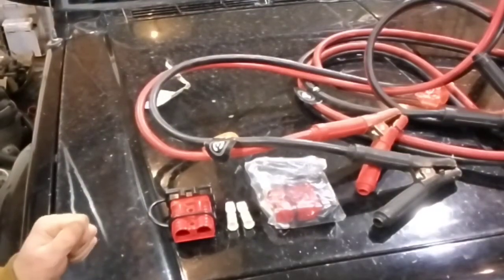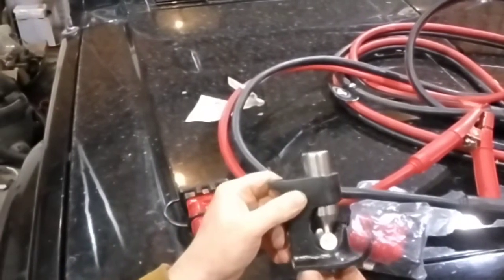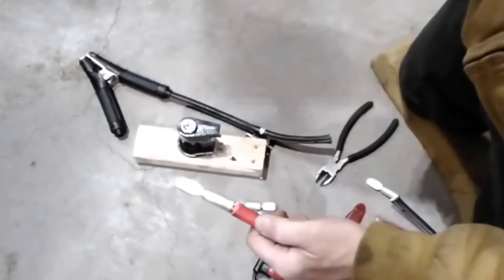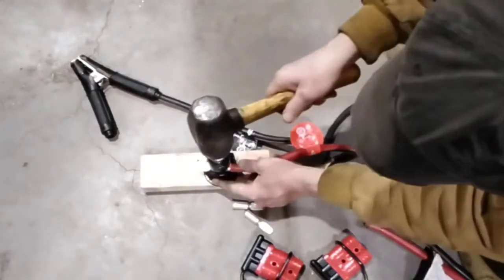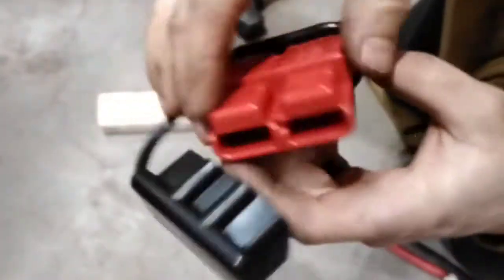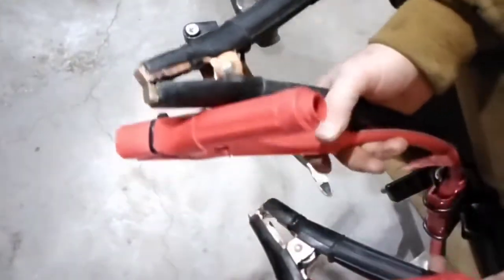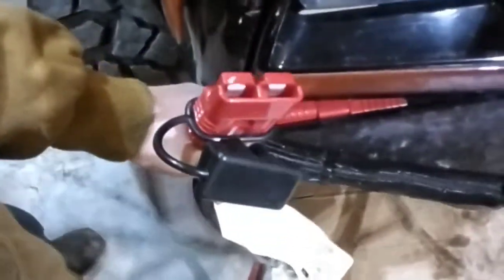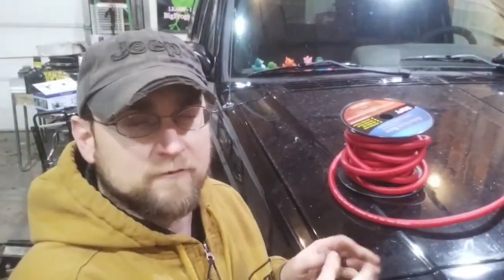MOD JUMPER CABLE QUICK CONNECT | I need your expertise on using body as a rear battery ground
Installing quick connectors on a set of jumper cables. Also looking for your input on if I should run a ground wire to a rear battery or if I can use the body as a ground.

quick connectors

cable crimper

better crimping tool

if interested a cable stripper

I don't get a small amount of financial kick back from these links. I truly appreciate your support!